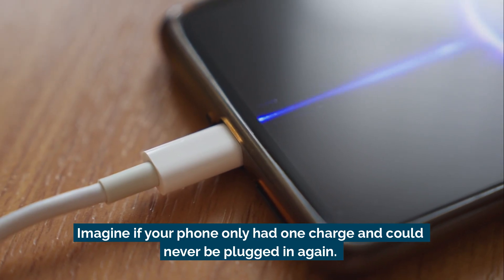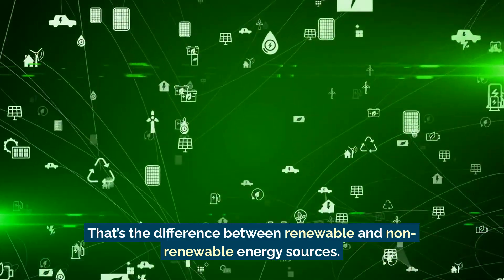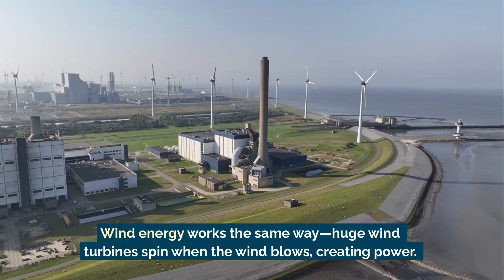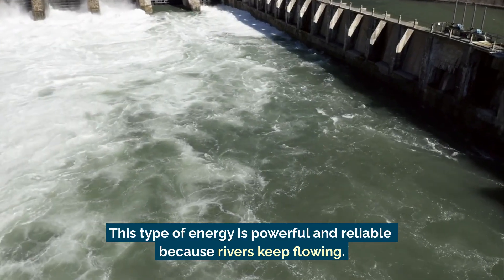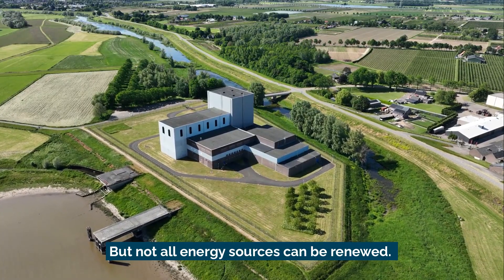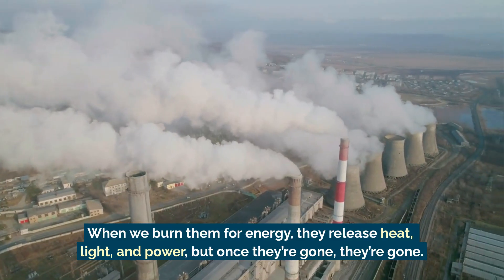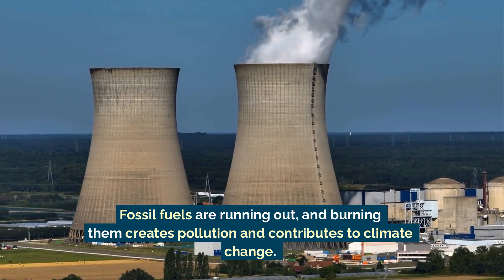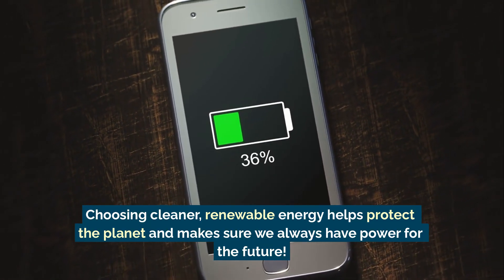Renewable and Non-Renewable Sources of Energy | Science Lesson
Not all energy sources are equal—some run out, others keep going! ☀️💨🔥

Renewable energy, like sunlight and wind, can be used again and again. Non-renewable energy, like coal and oil, can’t.

Explore how different sources power our world and why renewable energy is key to a sustainable future.